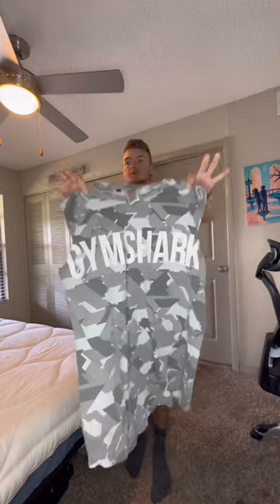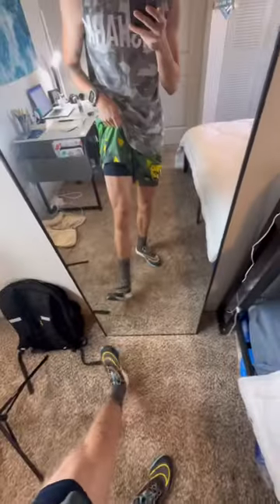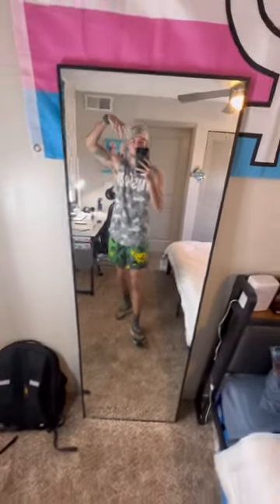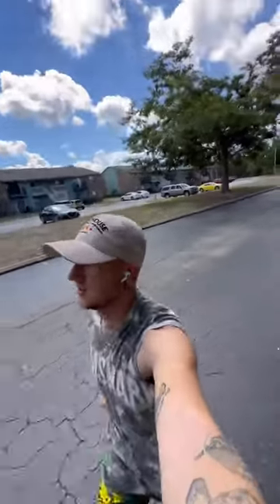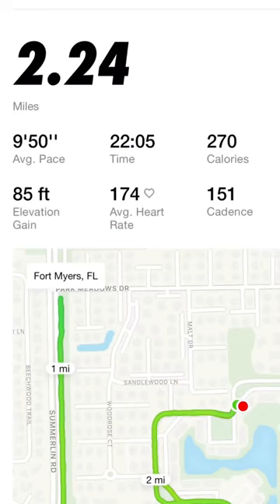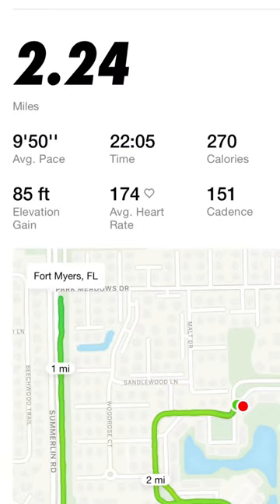Running GRWM!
Went for a run for the first time since I ran my half marathon and I will admit it was a bit rough but felt good to be back out there!

👾Klout Pre Karma Flavor Artic Cherry
👾Klout Aminos Nero Flavor Juicy Burst